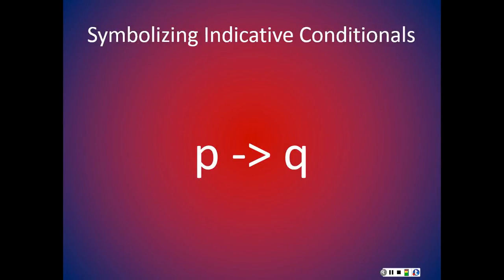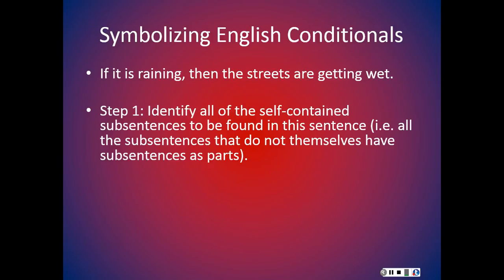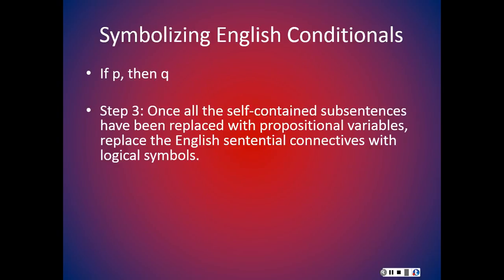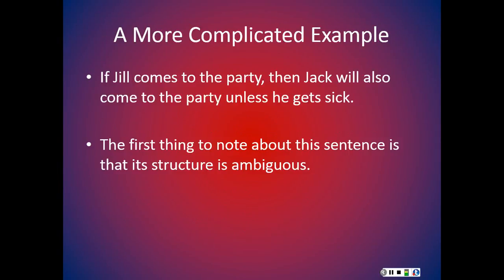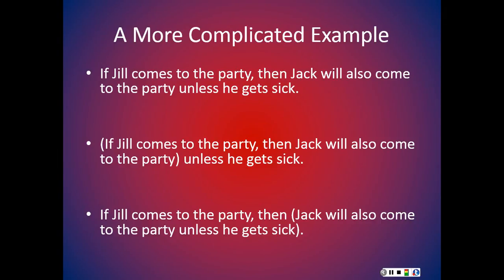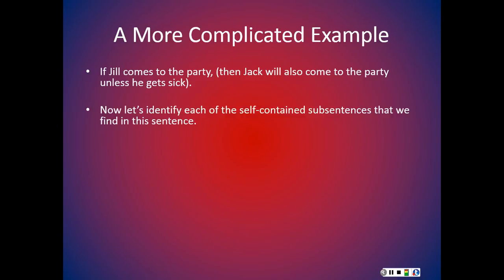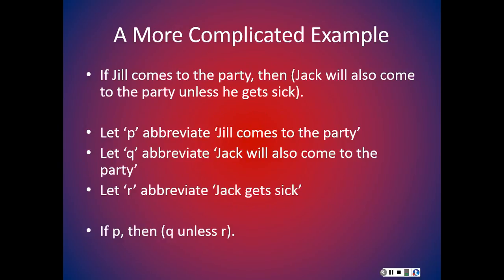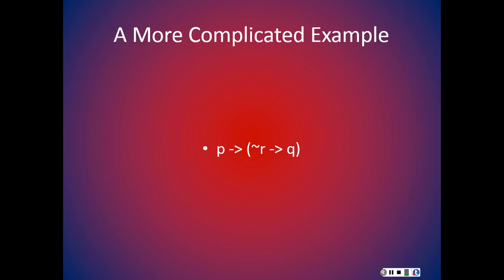Week 2: Conditionals and Negation Part II